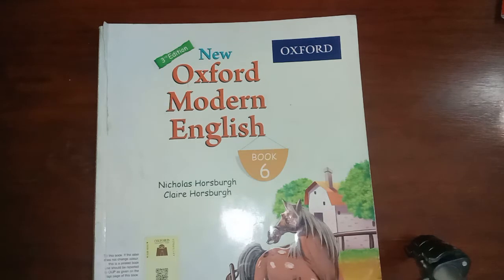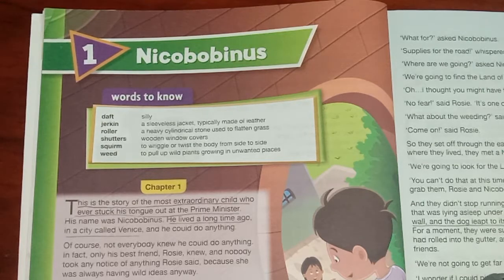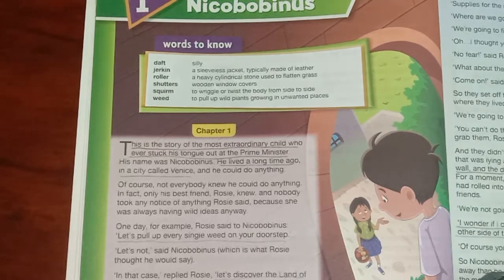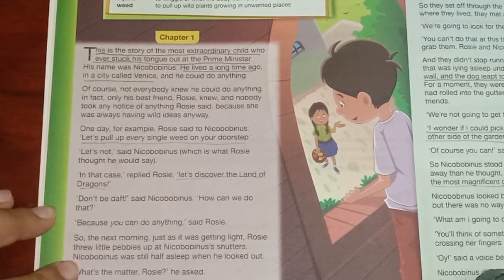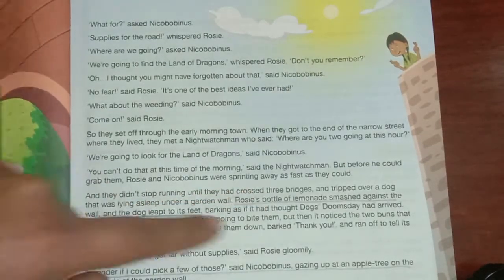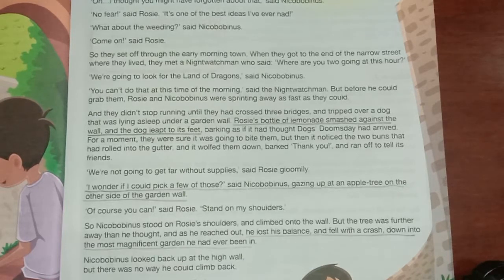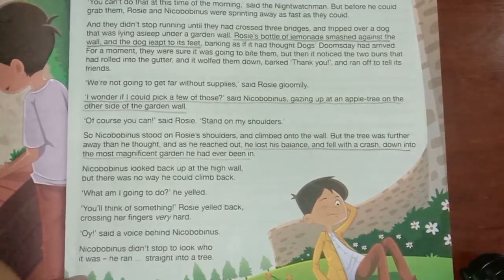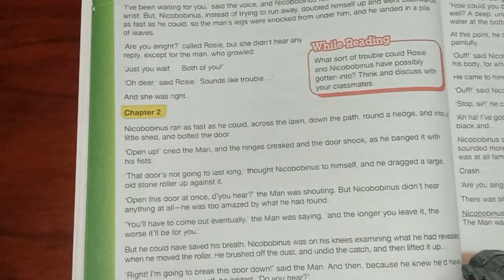Class 6 Nicobobinus 1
New Modern English book 6